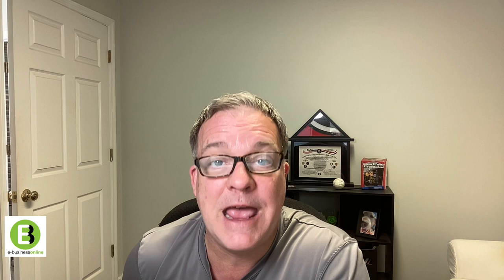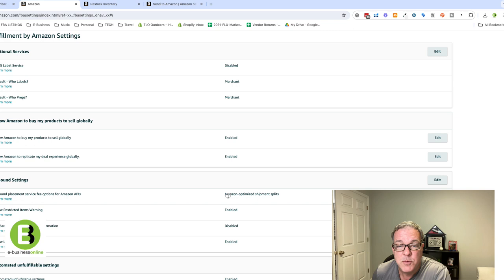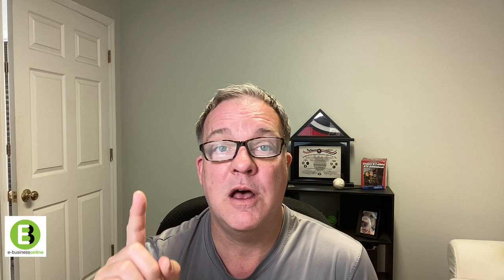Amazon Not Allowing Optimized Shipments? Here's Why!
Interested in learning more about e-commerce and selling online?

In This Video:
Since the release of the new Inventory Placement Fees (IPF's) at Amazon, we're seeing tons of people complaining that no matter what they do, they can't get Amazon to give them the proposed "Amazon Optimized Shipment" split option where you don't have to pay Inventory Placement Fees.

We've been meeting with and consulting with people over the last week and almost 100% of them are having this problem due to this one simple setting that needs to be changed.

Check this out in the video.
Also - if you're interested in trying NemoShip software that we keep talking about, go and check out the free trial, and use code "EBOSAVE20" to get 20% off your first month.

About E-BusinessOnline:
E-BusinessOnline (EBO) is a full-service e-commerce agency specializing in D2C (direct-to-consumer) e-commerce on 3rd party marketplaces such as Amazon, Walmart, eBay, and other channels.   EBO is led by founder, Fred McKinnon who has over 20+ years of real world experience as a seller on all major marketplaces and D2C platforms, such as Shopify.